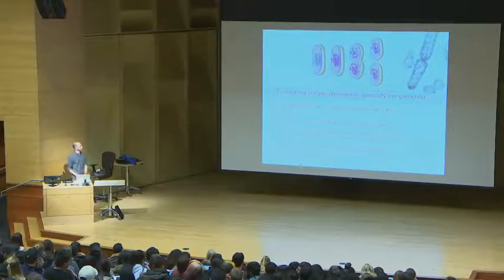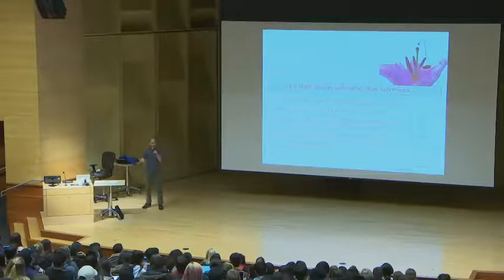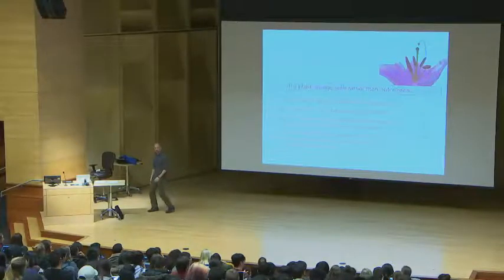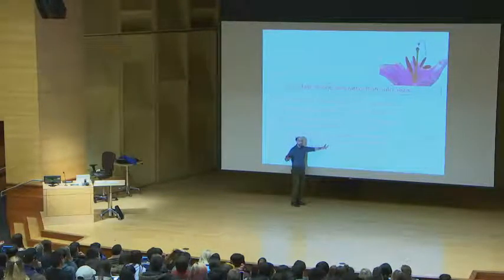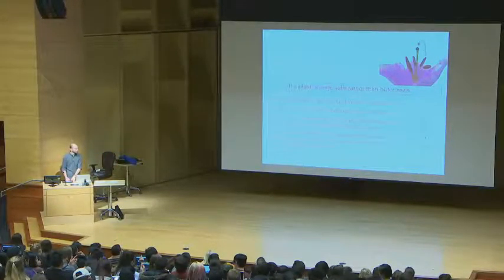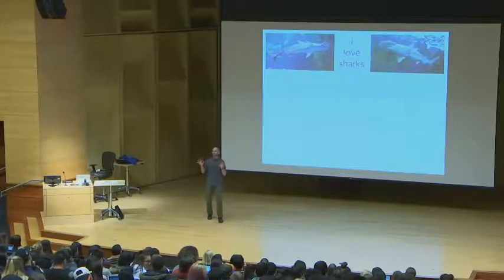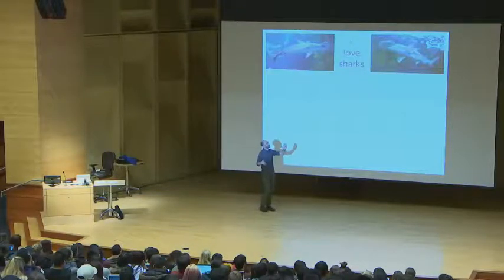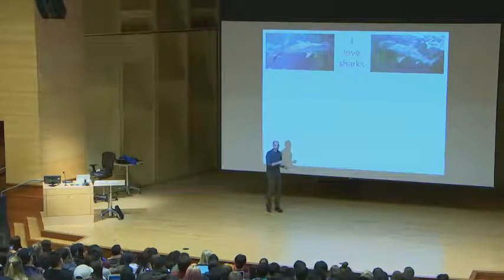Genetic Variation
Teaching sample for Jacob D Cooper.

This clip is from Intro Biology at the University of Washington. I'm the instructor (obviously).